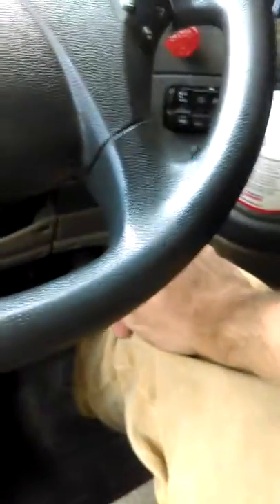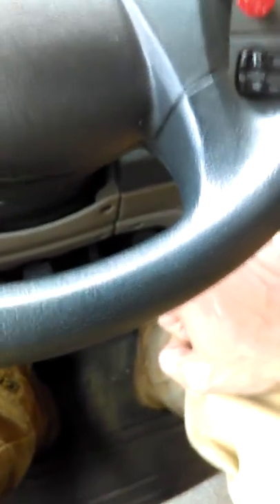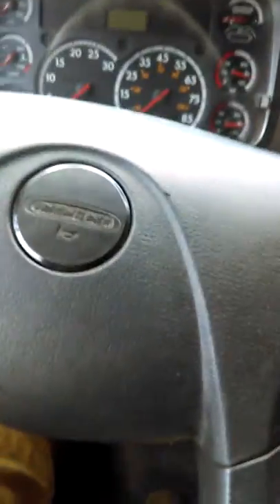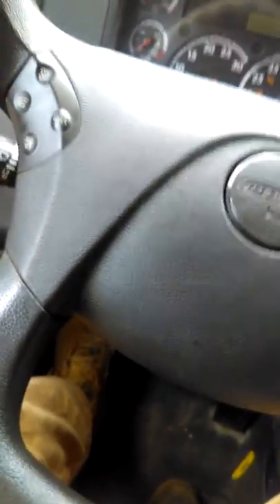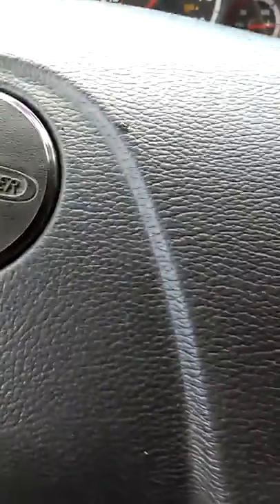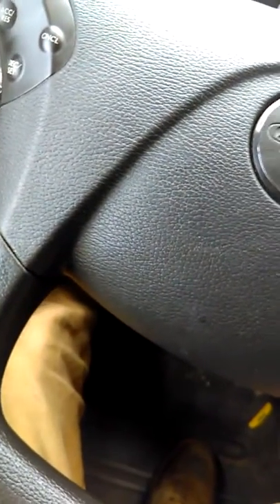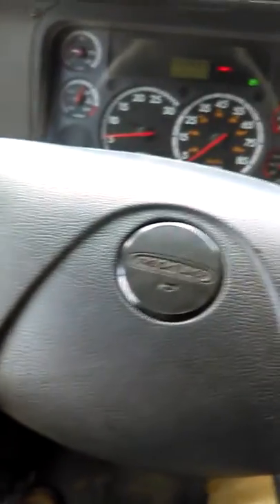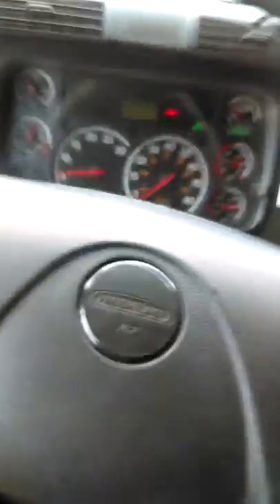2015 Freightliner cascadia evolution idle shut down override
Idle shut down/ optimized idle override 2015 freightliner cascadia evolution